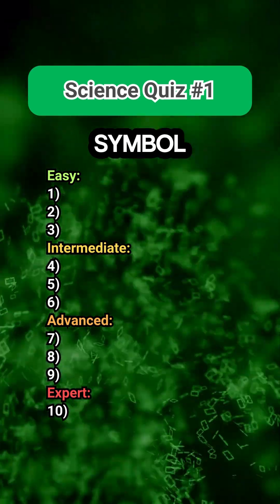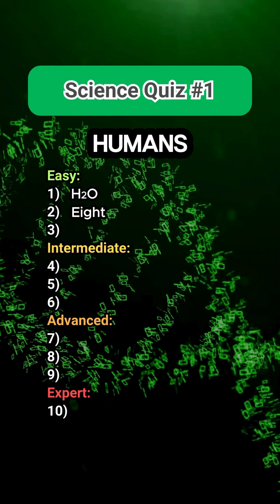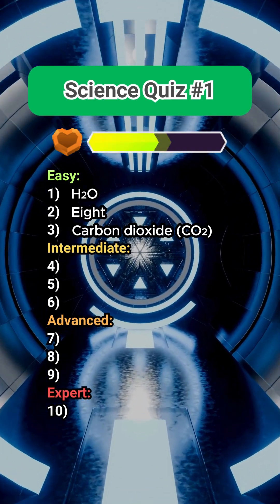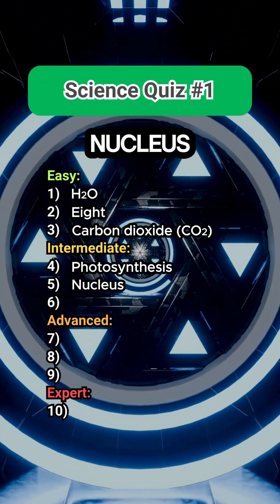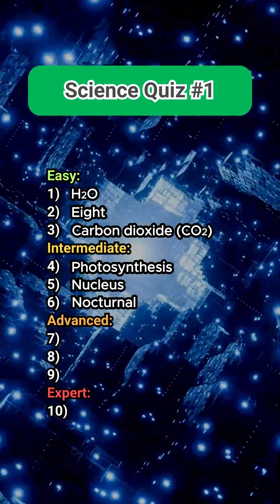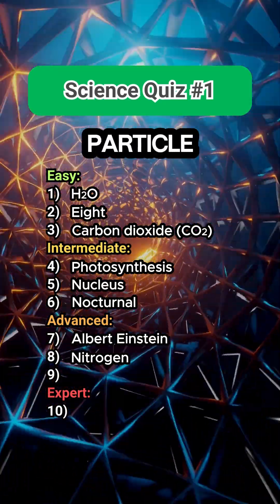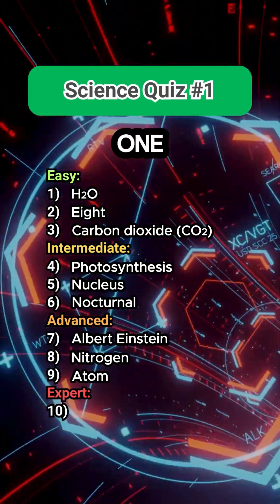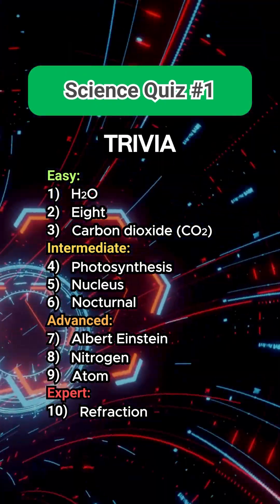Can You Answer All Ten Questions? Science Quiz #1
Welcome to Ultimate Trivia Challenge's first Science Quiz ! 🧪✨ Dive into the world of science with 10 thought-provoking questions, each one tougher than the last.

📚 Test your knowledge and learn fascinating facts along the way. Can you make it to the end? 💡

Don’t forget to:
💬 Share your score in the comments below!

Challenge your friends and discover who’s the ultimate science whiz! 🚀